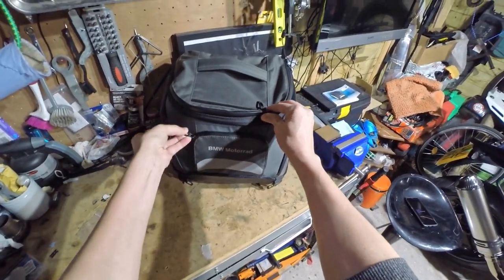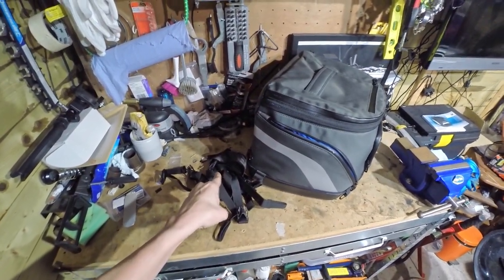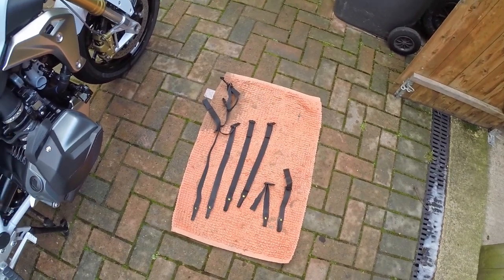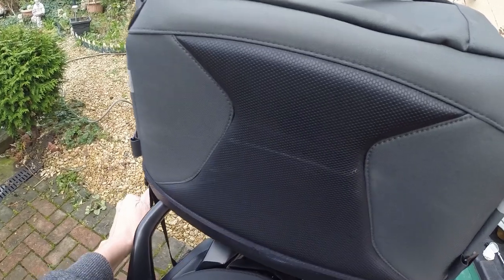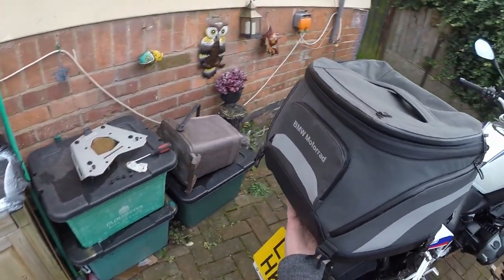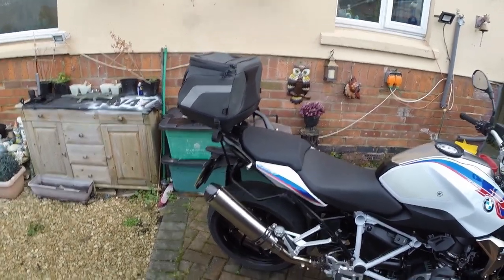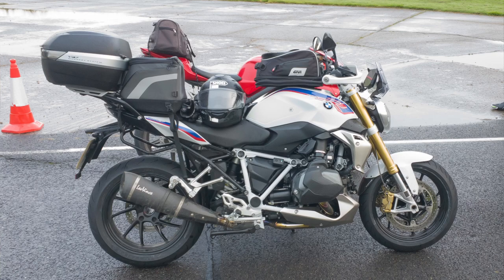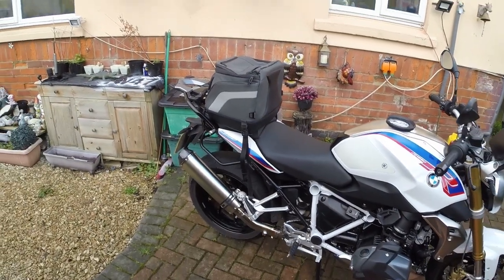BMW Softbag 3 ※ Soft Motorbike Luggage/bag Overview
I was asked to provide a little overview of my BMW soft luggage bag, the Softbag 3.  As far as I can see, it's not for sale any more unfortunately.  I got it thrown in with the purchase of my R1250R.

Timestamps:
0:00 Pockets and features
2:50 Fitting to the bike
7:39 Bonus! It also goes onto my Honda Bros